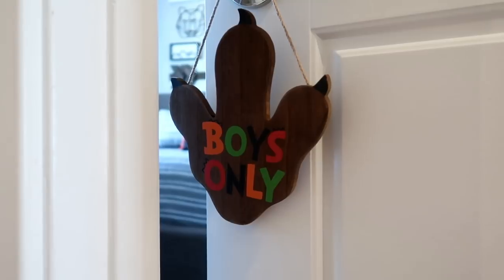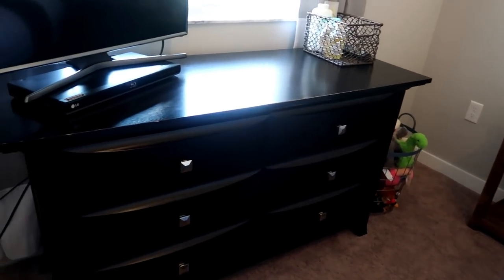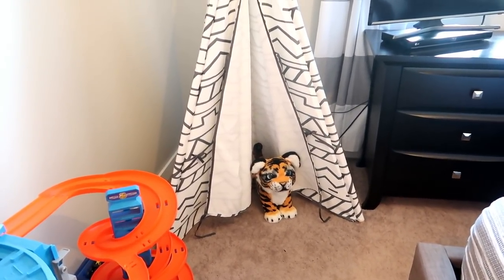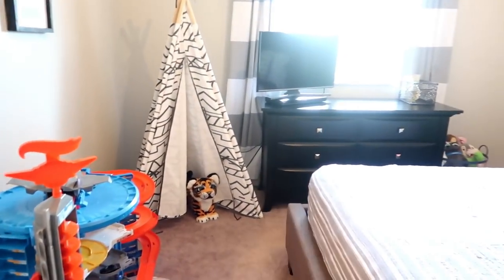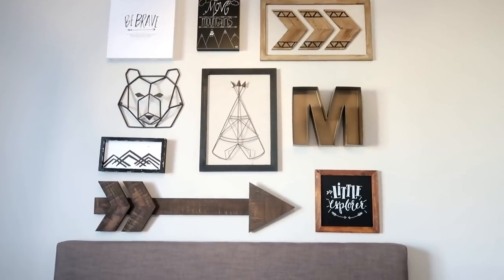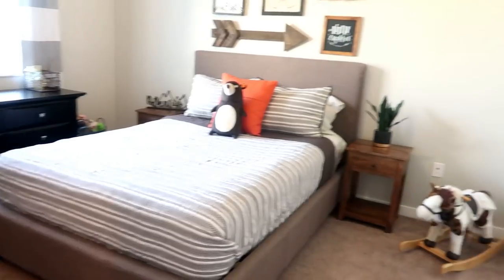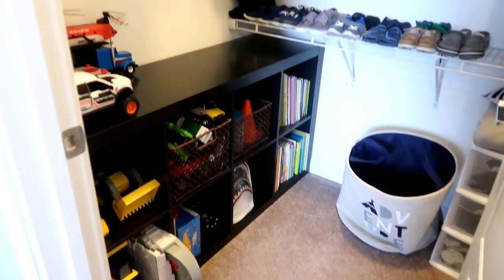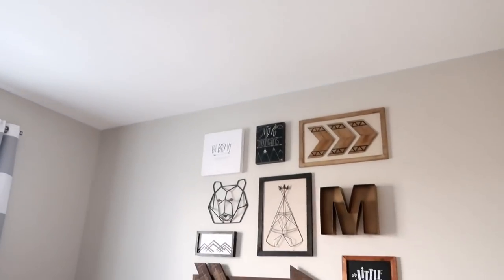Little Boy Room Tour 2019!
KIDS ROOM TOUR // TODDLER ROOM TOUR // ROOM TOUR

Hey lovelies! A lot of you have been wanting some room tours so here is the first one...Matt's big boy room! I love the way it turned out ♡ Enjoy!!

LINKS!

Matt's Bed: (Exact) (Similar)

Matt's Nightstands: HomeGoods

Quilt: Target

Hot Wheels Garage Playset

Rocking Horse (Similar) but I LOVE this one

My Exact Cube Organizer

Woven Wire Bins or Hobby Lobby

♡ Sprayway Glass Cleaner
♡ Magic Eraser
♡ Bar Keepers Friend
♡ Method Granite Cleaner + Polisher
♡ Weiman Stainless Steel Spray
♡ Weiman Microfiber Cloth
♡ Weiman Heavy Duty Stove Top Cleaner + Cleaning Pad

    13520 SW 152 STREET #771341
    MIAMI, FL

♡ Canon g7x mark ii